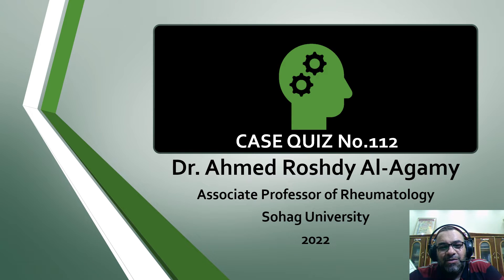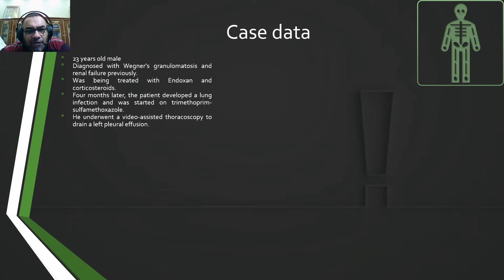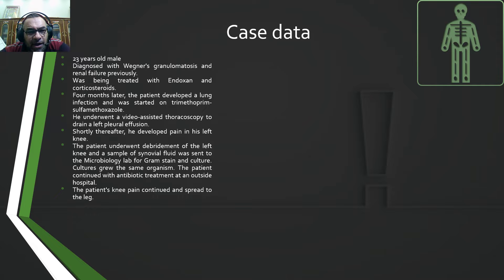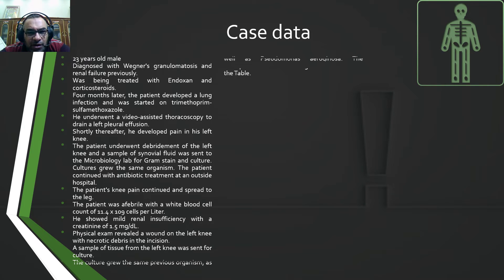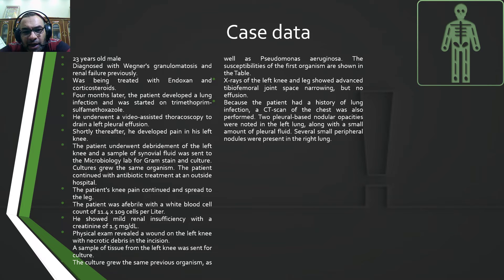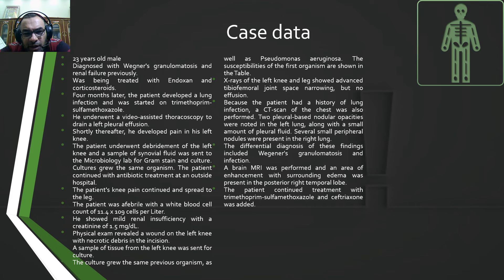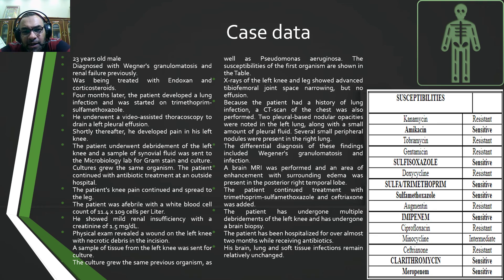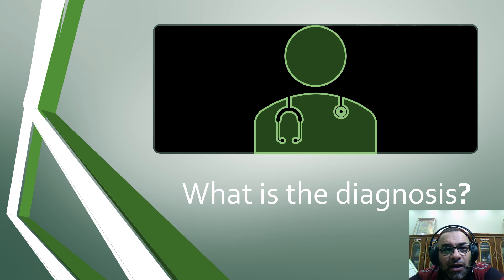{Rheumatology Case Quiz 112} Case Only, No Answer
ولو عاوز تدعم القناة ماديا يمكنك ذلك عن طريق الباتريون عبر الرابط التالي
خدمة الانتساب للقناة:
مع خدمة الانتساب لقناة الحكيم باشا سيكون من حقك الاشتراك في الحوارات المباشرة مع الدكتور أحمد رشدي العجمي مرة أو مرتين شهريا على الأقل، كما سيكون من حقك بشكل خصري مشاهدة بعض الفيديوهات قبل ظرحها على القناة بشكل عام.. ما عليك سوى الانتساب إلى هذه القناة للاستفادة من المزايا:
للسادة الأطباء وطلبة كلية الطب وجميع المهتمين بالفيديوهات الطبية الموجودة على القناة والراغبين في الحصول على أصول البوربوينت الخاصة بالمحاضرات.. إليكم هذا الرابط المجاني وعليه جميع ملفات البوربوينت إن شاء الله ويتم تحديثه باستمرار